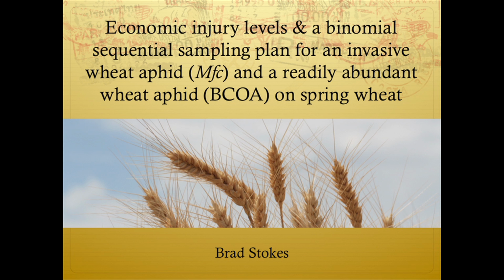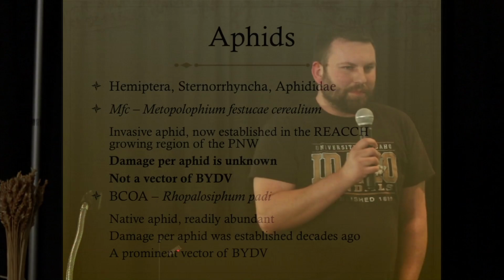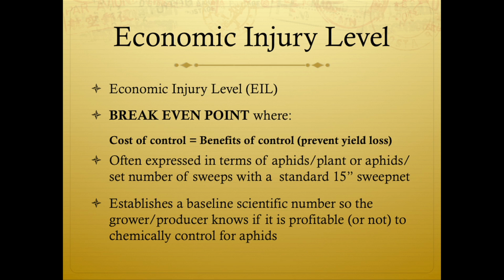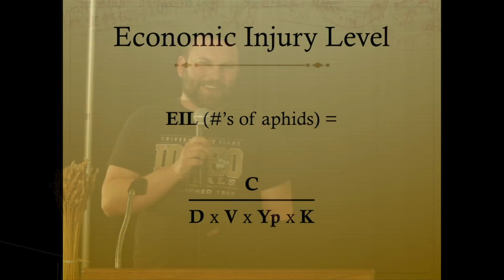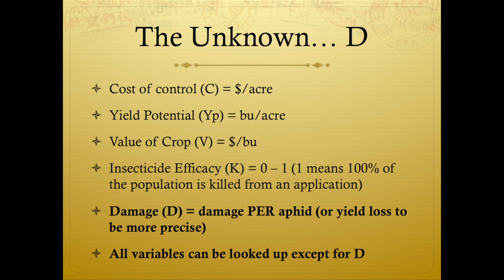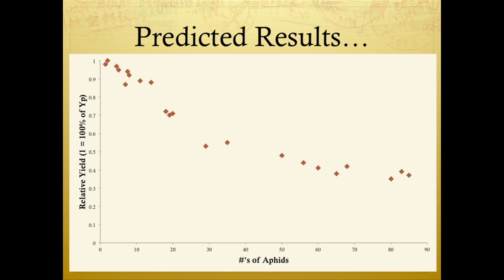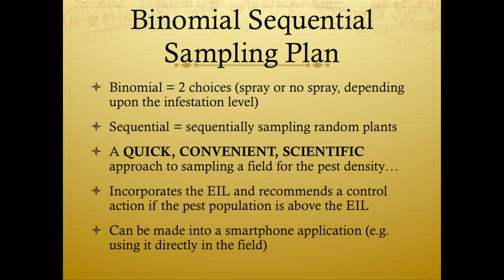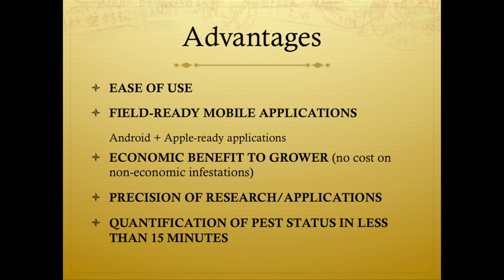2015 REACCH PNA Fourth Annual Meeting - Economic Injury Levels for Two Aphid Species on Spring Wheat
REACCH PNA Fourth Annual Meeting, March 3 - 5, 2015
Extension mini-grant program.
Brad Stokes of the University of Idaho presents "Economic injury levels and a binomial sequential sampling plan for an invasive wheat aphid (MFC - Metopolophium festucae cerealium) and a readily abundant wheat aphid (BCOA - Rhopalosiphum padi) on spring wheat."